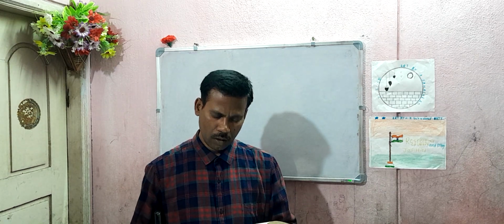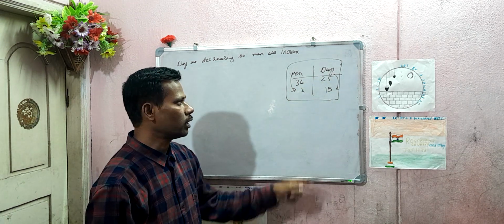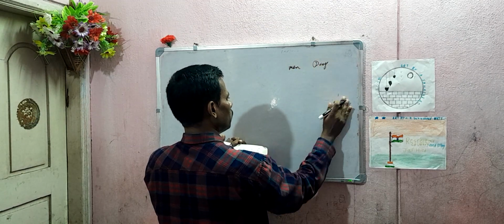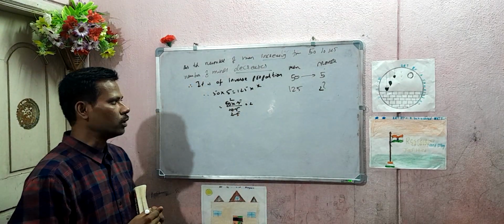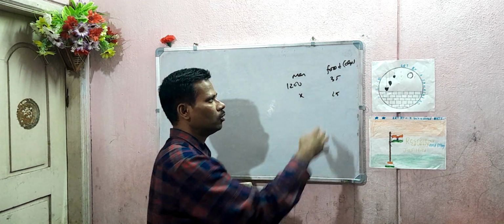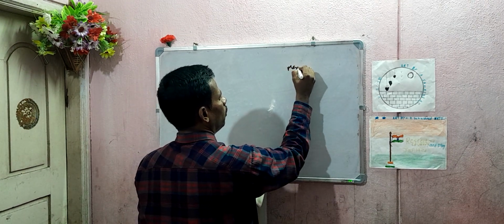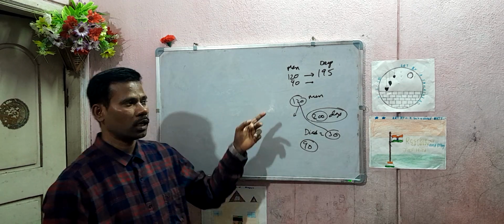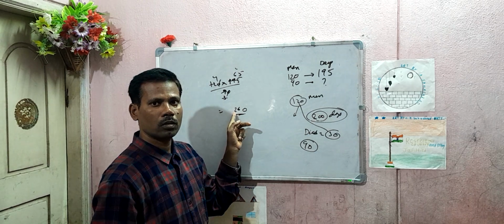VII STATE CBSE ICSE -- DIRECT AND INVERSE PROPORTION